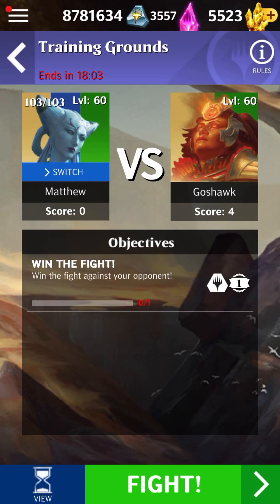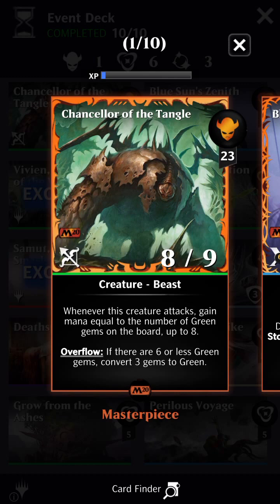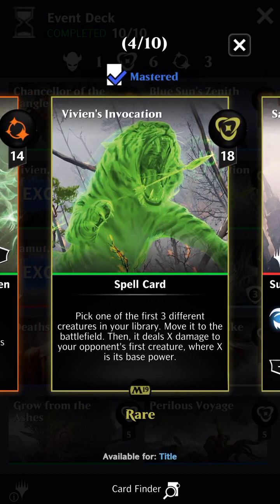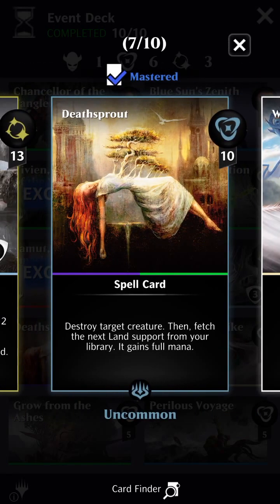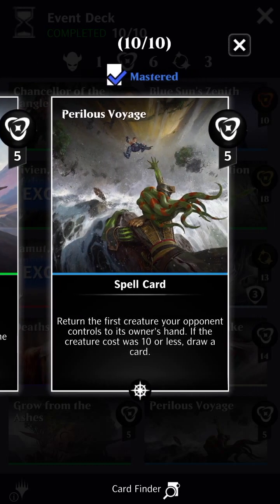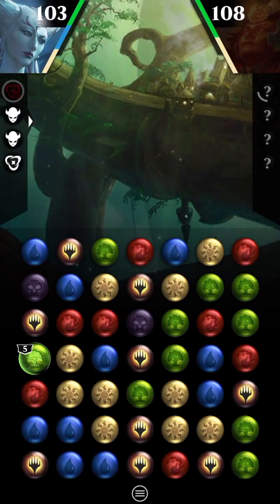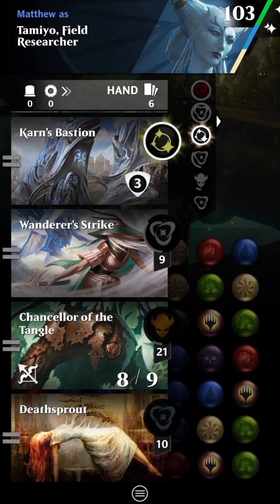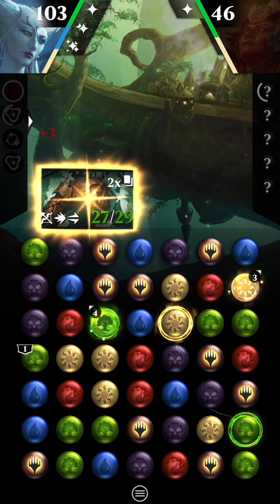Masterpiece Theater - Chancellor of the Tangle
In this video, I share one method for making good use of the Core Set 2020 card Chancellor of the Tangle.